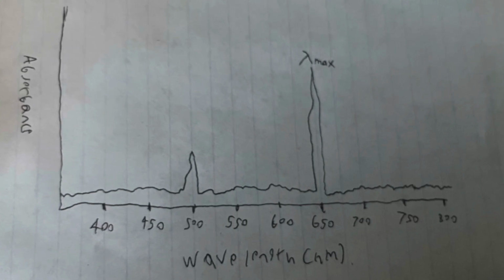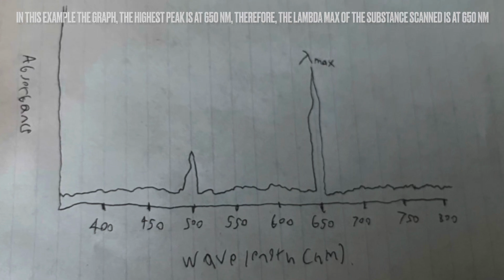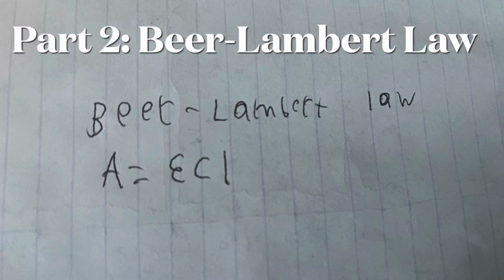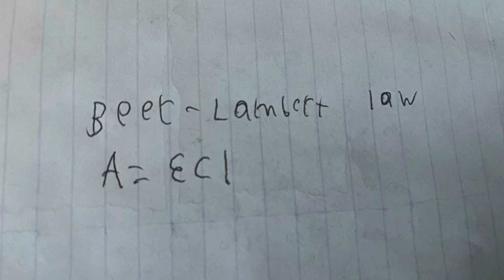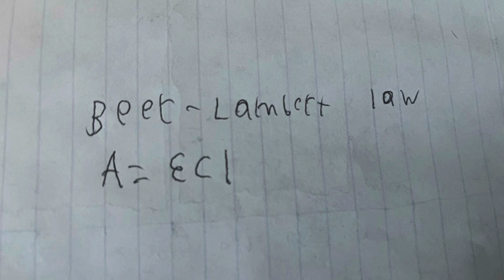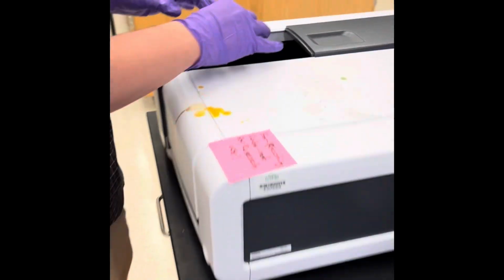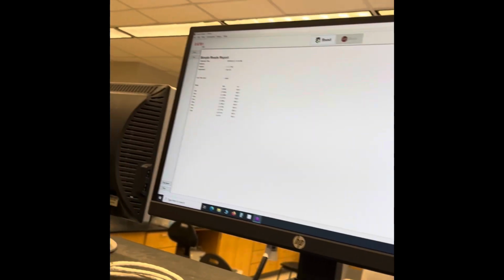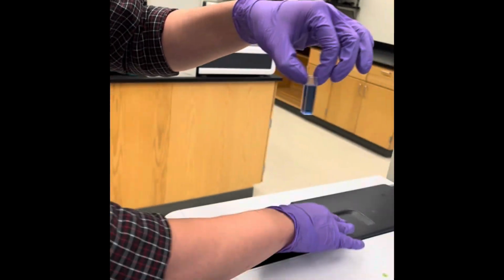CH126 spectro vid 1